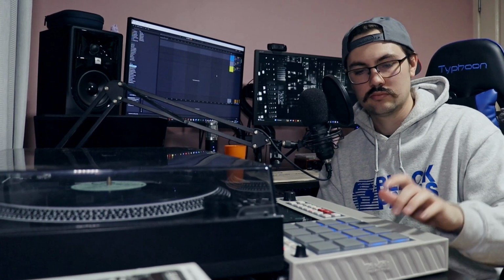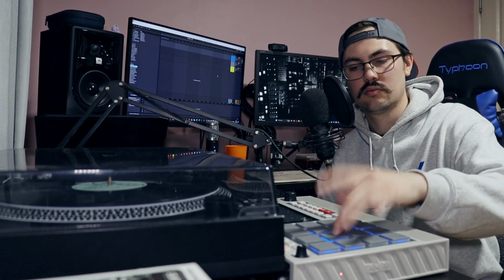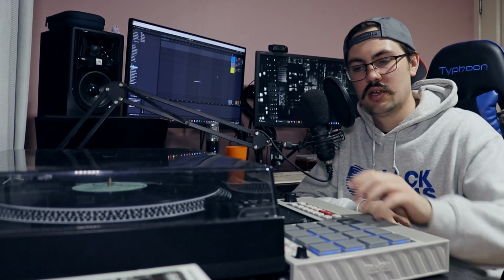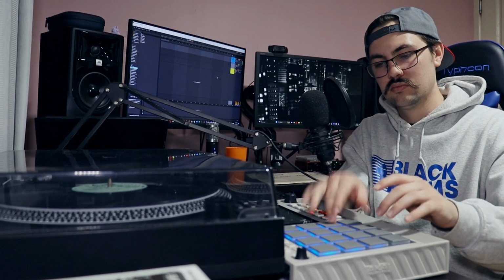Creating layers from vinyl sounds!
A little video on how I use vinyl sounds to create unique layers in beats.